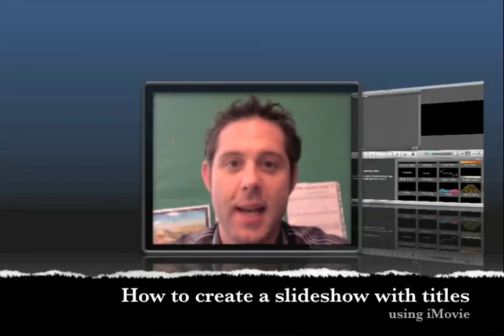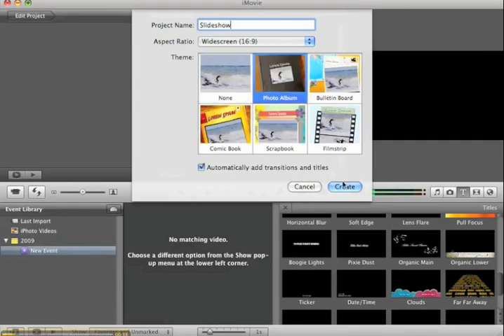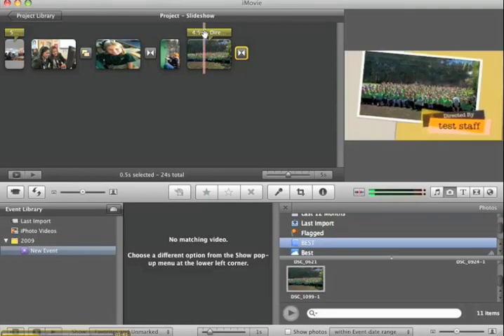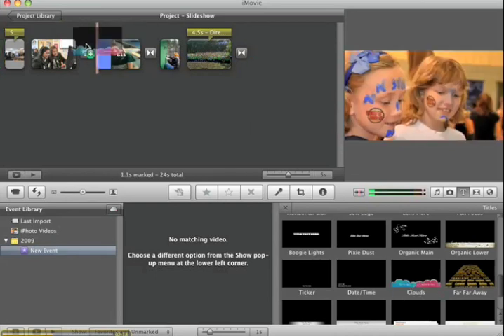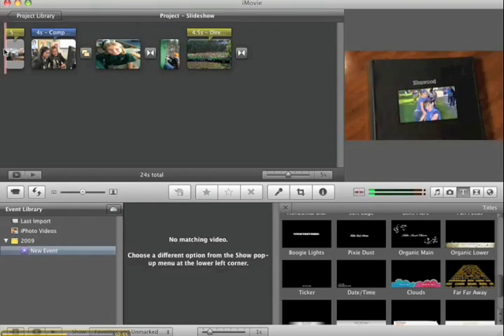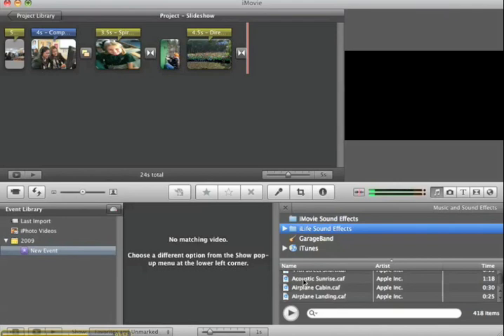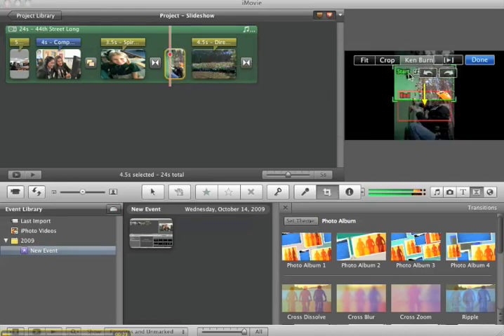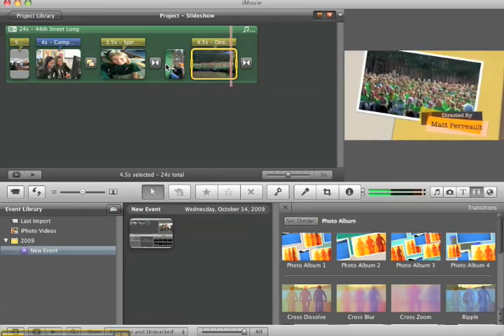Tutorial: iMovie Slideshow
When an iPhoto slide show just isn't enough you can use iMovie to add titles, different themes, and custom photo cropping and panning.